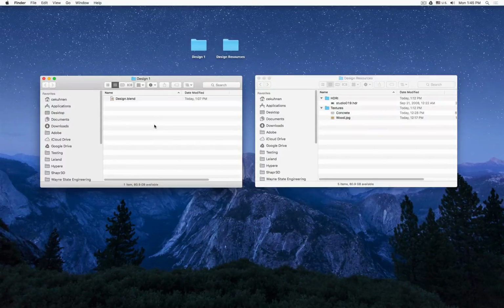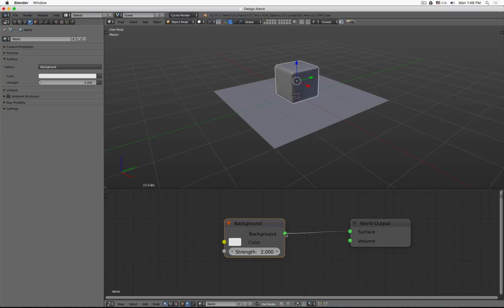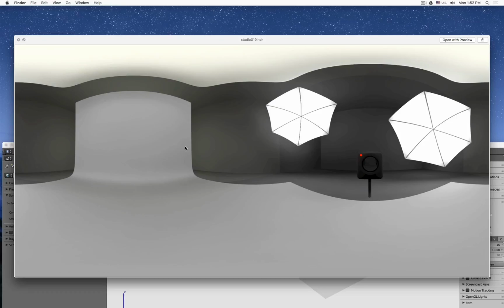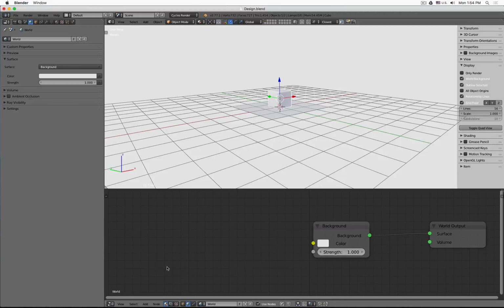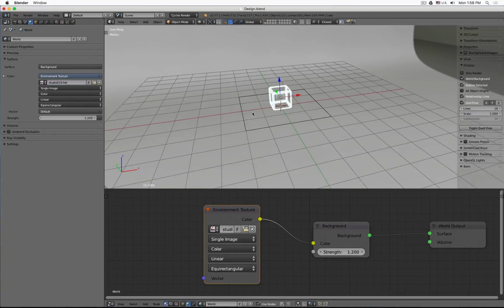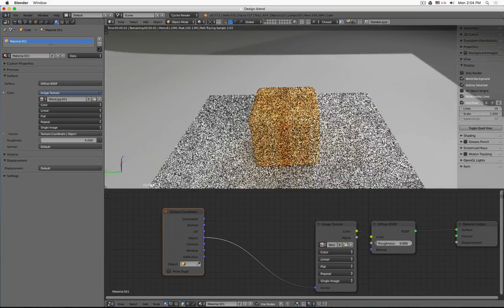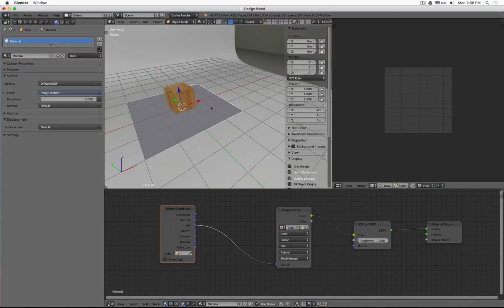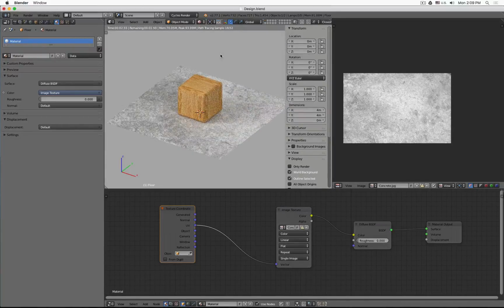Intro 2D Texture Mapping